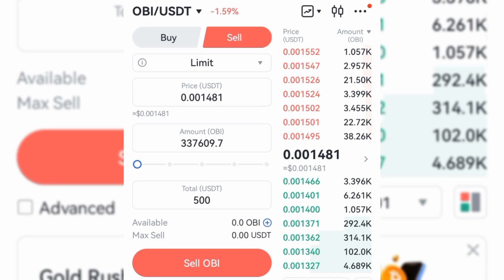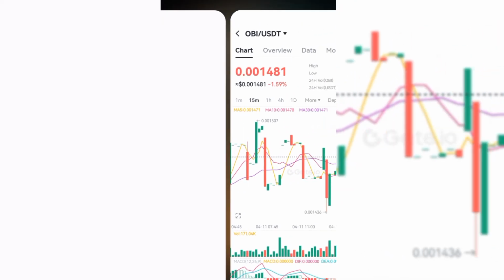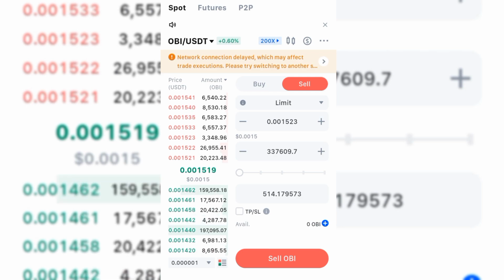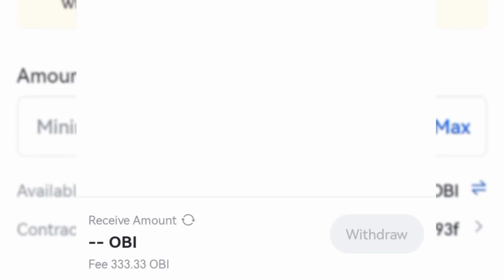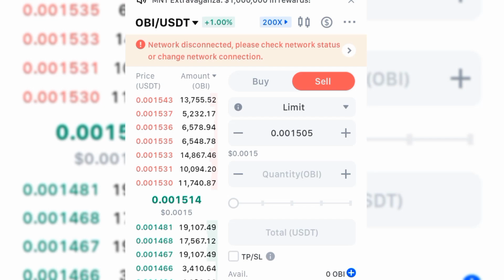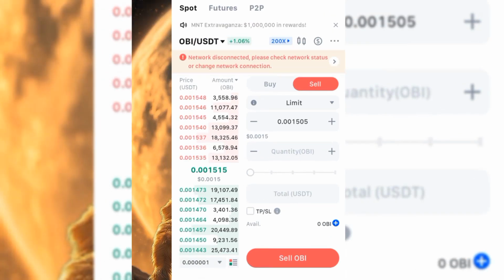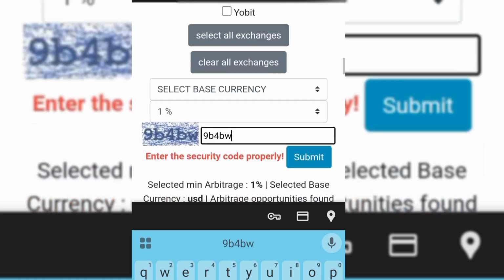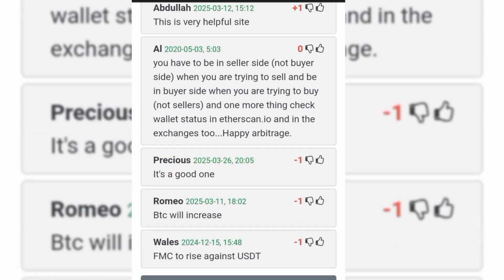Triangular Arbitrage Trading | Crypto Arbitrage 2026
today with this easy triangular arbitrage strategy in crypto trading! In this video, you’ll learn how to identify and exploit price discrepancies across three cryptocurrencies for unlimited profit potential. Perfect for beginners and experienced traders, this step-by-step guide shows you how to execute triangular arbitrage like a pro. Stay ahead in 2026 and beyond with this timeless trading technique. Watch now and start boosting your crypto earnings!"